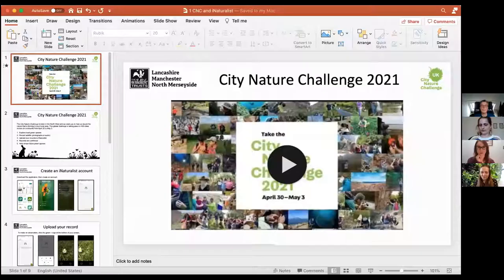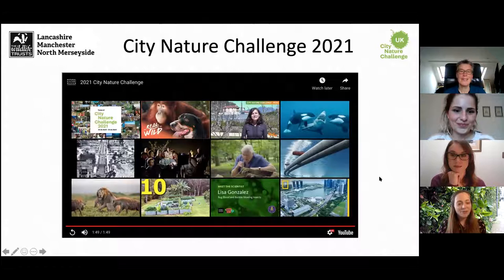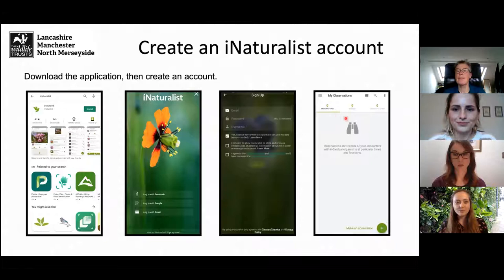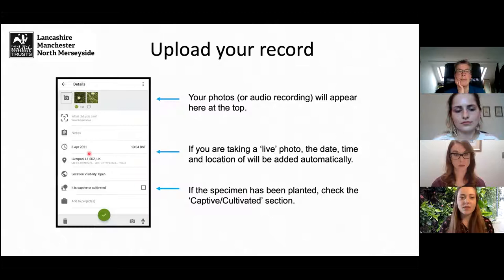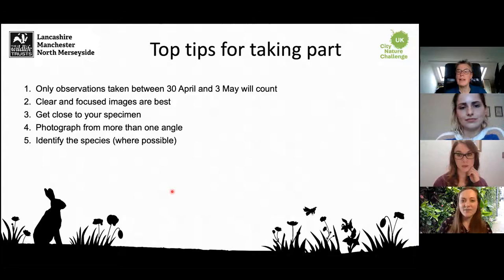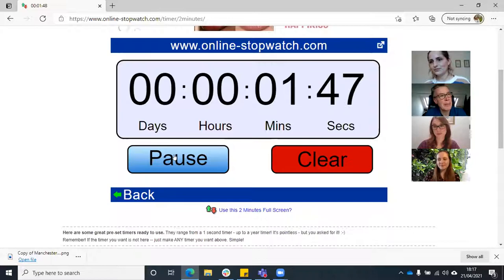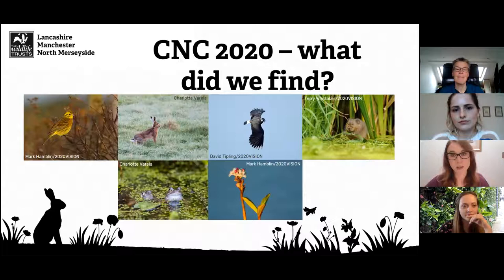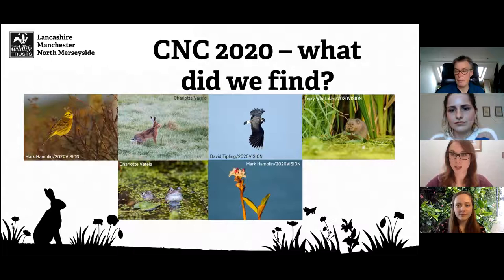Get ready for City Nature Challenge 2021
Ellie and Hilary from the My Wild City Team join iNaturalist Project Officer, Caroline, and keen naturalist, Charlotte, to talk all things City Nature Challenge!

This virtual event took place and was recorded on Wednesday 21st April, 2021.